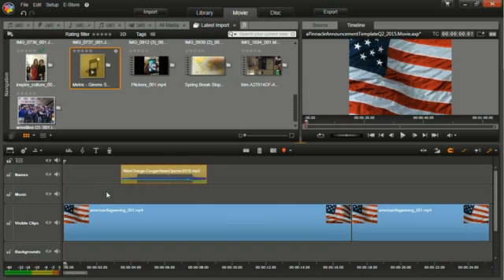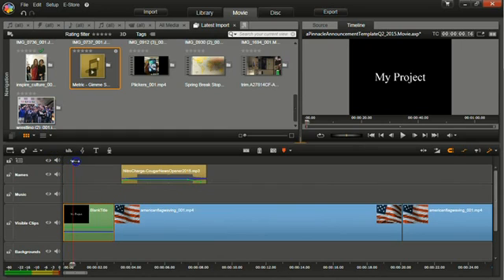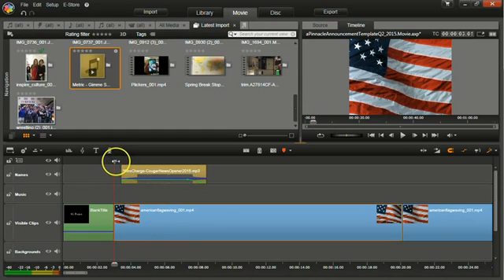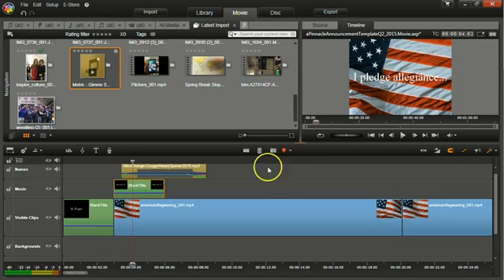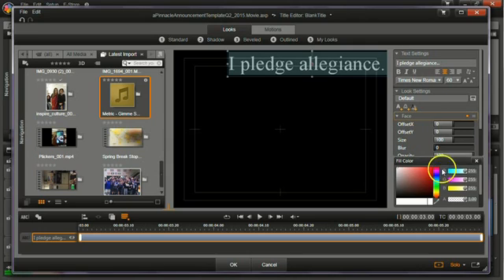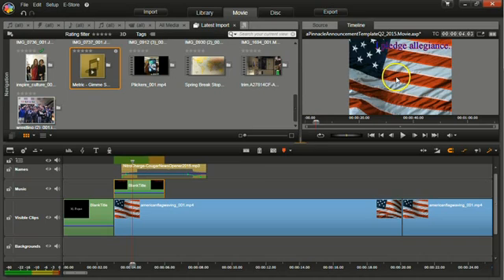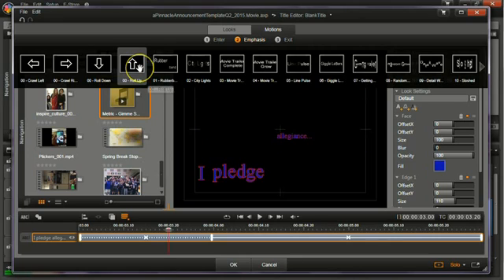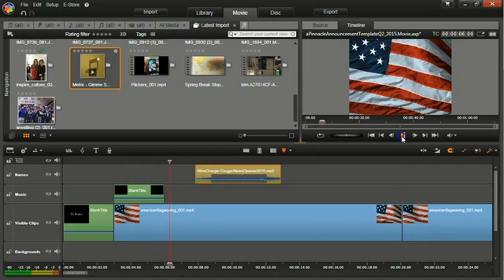Titles, Credits, & Text Overlay in Pinnacle Studio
Titles, Credits, & Text Overlay in Pinnacle Studio 16-17 Ultimate 2016